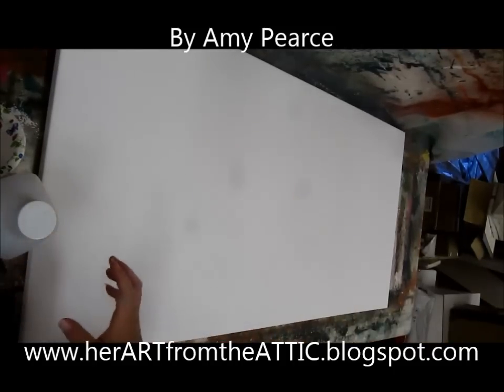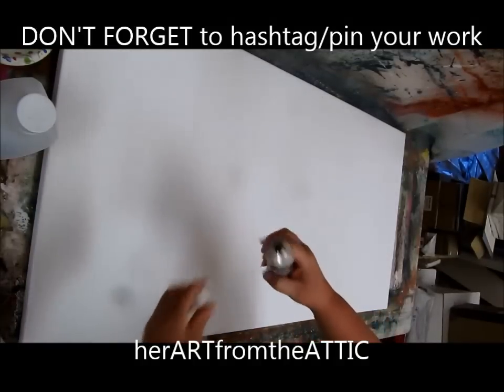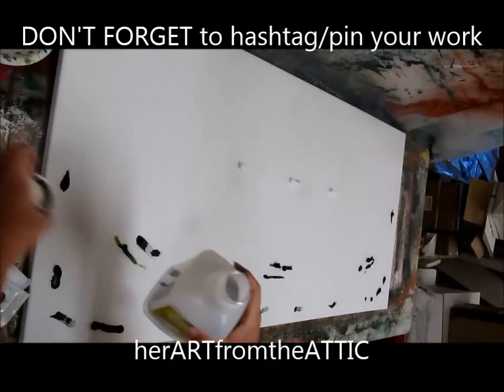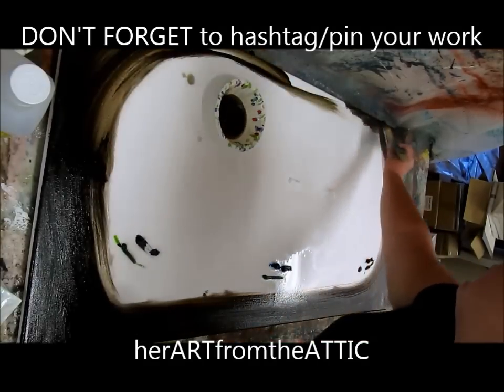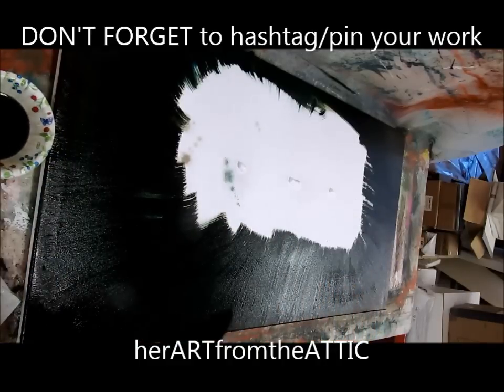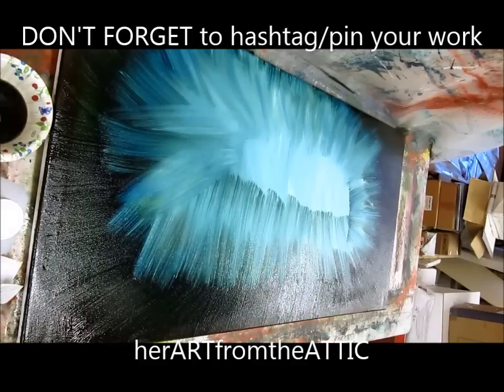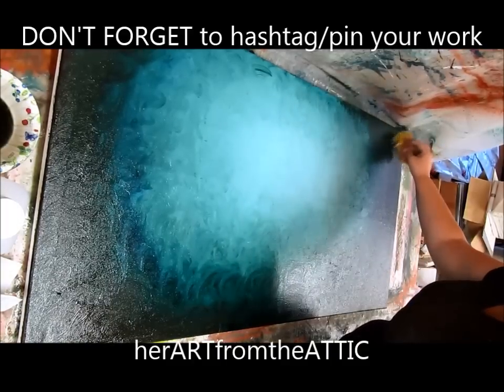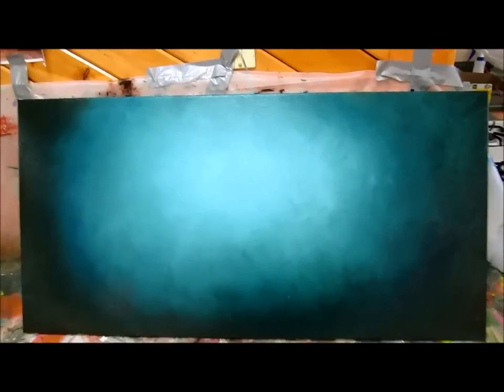How to paint a vibrant turquoise background FAST and EASY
Follow along, to learn how to paint a simple, yet striking vibrant turquoise background. This background can be used for a variety of foregrounds, for a striking piece of art.

SUPPLY LIST
-Canvas
-Oil or Paint Thinner (or water for acrylic painting)
-Raw Umber Oil or Acrylic Paint
-White Oil or Acrylic Paint
-Blue Oil or Acrylic Paint
-Green Oil or  Acrylic Paint
-Sponge or Loofa

Amy Pearce of demonstrates how to paint a vibrant turquoise background.

THUMBS UP and TELL ME what you thought of this tutorial!